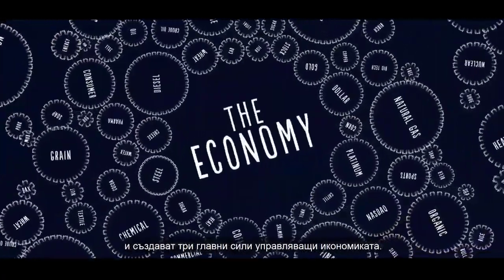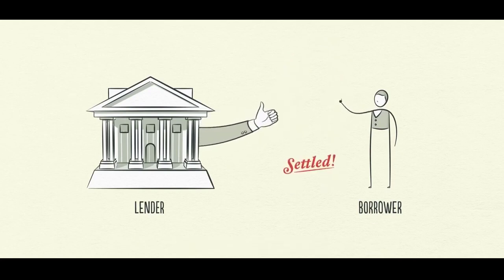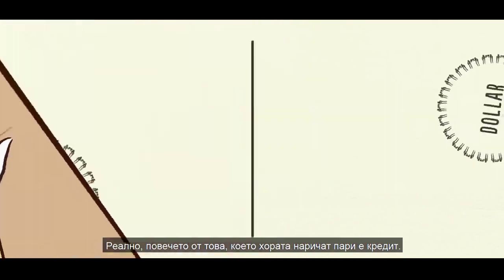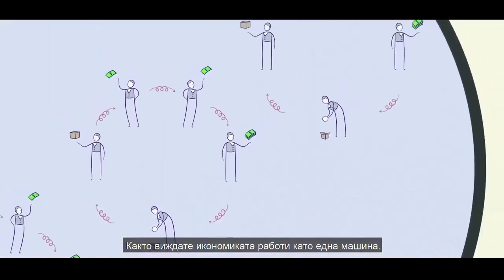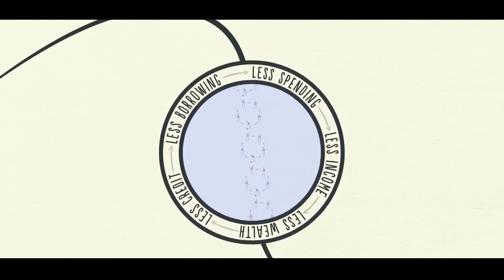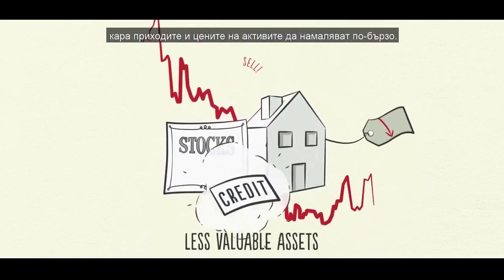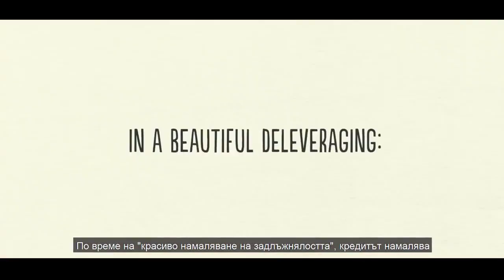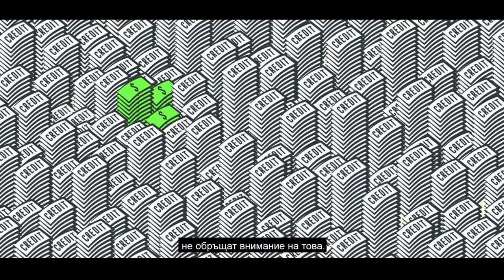Рей Далио -ВИЖ Как Работят ПАРИТЕ в Икономиката! + КРИЗИ, Цикли, Кредити, ДЪЛГ, Активи, Пасиви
Видео, в което узнаваш кратко как работят парите в икономиката!  Кризи, Цикли, Кредити, ДЪЛГ, Активи, Пасиви.

Изисква да се гледа повече от веднъж, за да се осмисли.
Присъедини се към екипа ни и промени живота си. С малки стъпки, с постоянство - както сърцето ти с постоянство те държи жив. Харесай ни и бъди с нас на онлайн семинарите ни или на живо - Споко, безплатни са ;)